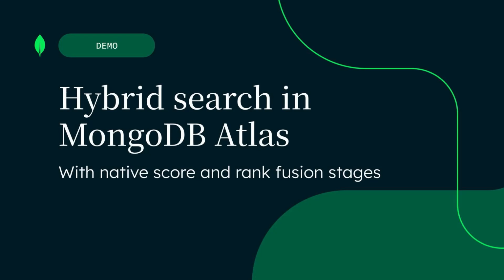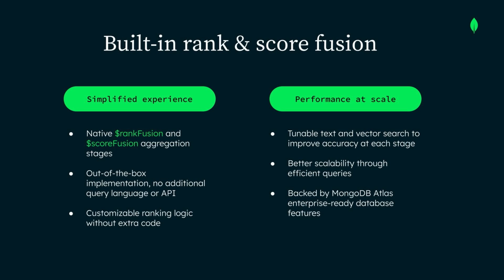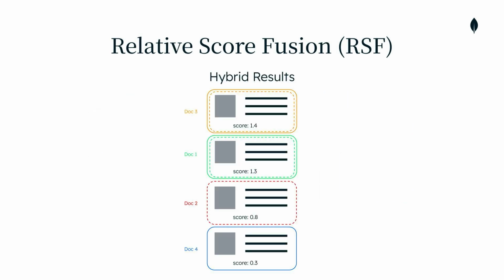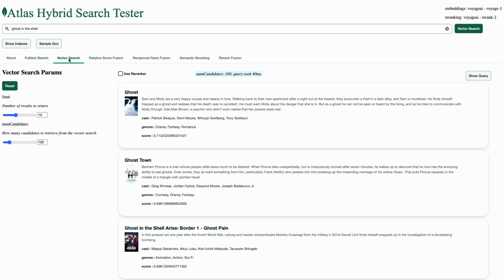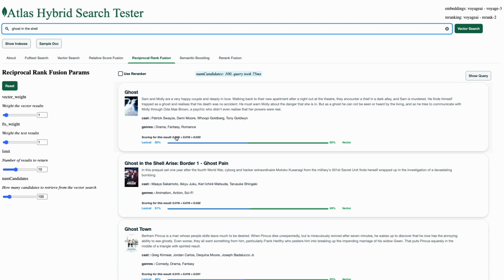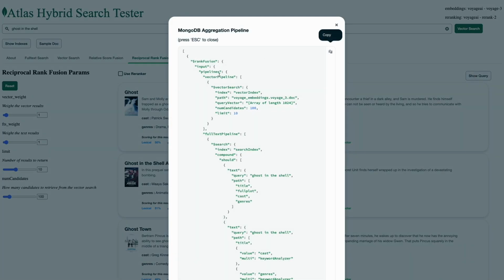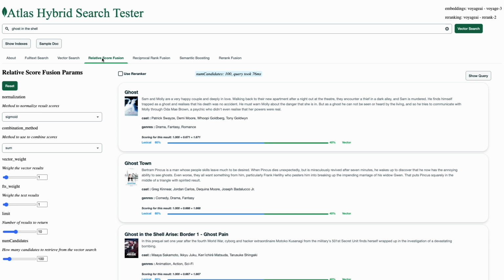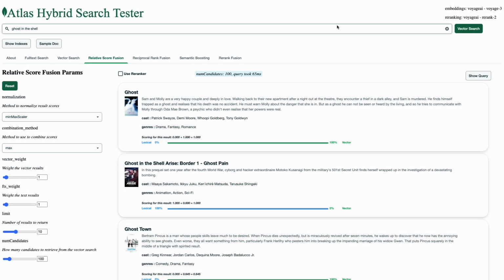NEW: Hybrid search with $rankFusion and $scoreFusion in MongoDB Atlas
To learn more about native hybrid search with MongoDB, visit our docs

The video demonstrates how to use MongoDB Atlas to perform hybrid searches, which combine lexical (keyword-based) and semantic (vector embeddings) search methods to improve the relevance of results across a broad range of user queries. The two methods covered in this video are reciprocal rank fusion and score fusion.